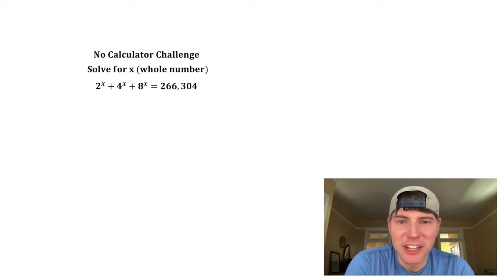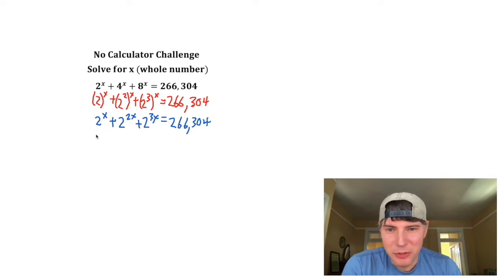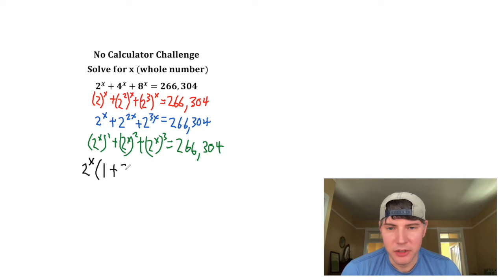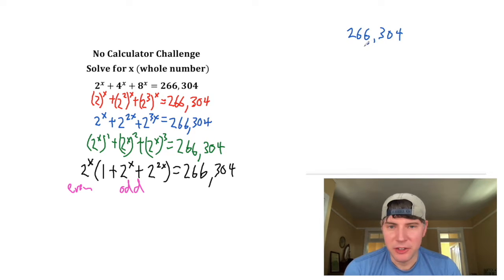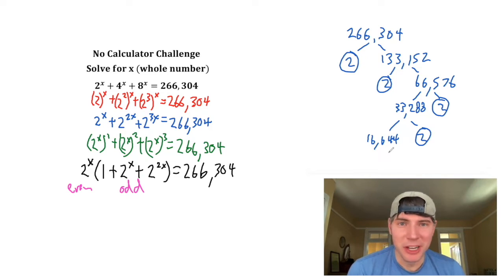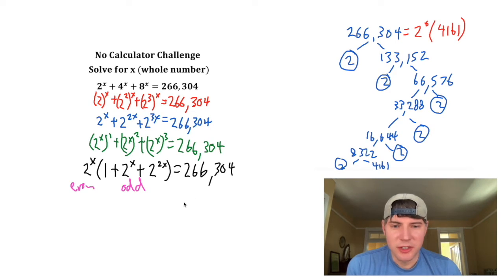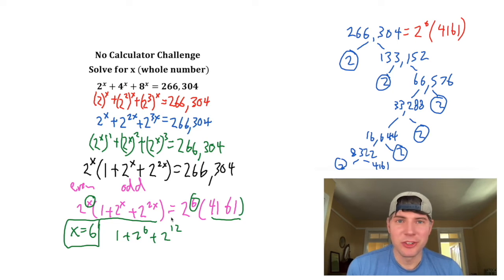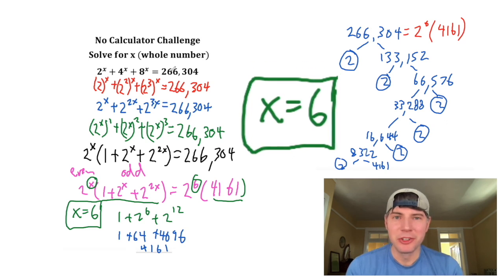No Calculator Challenge Problem